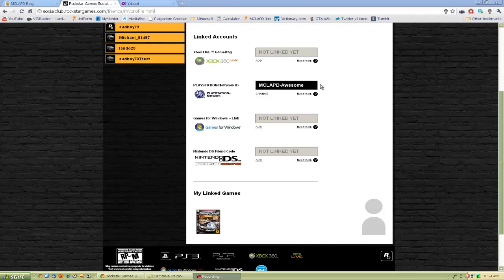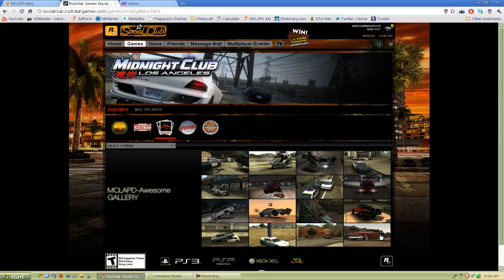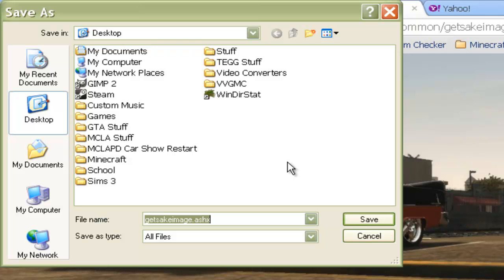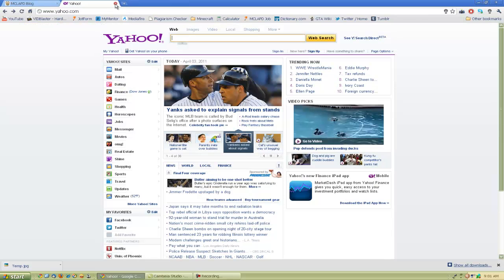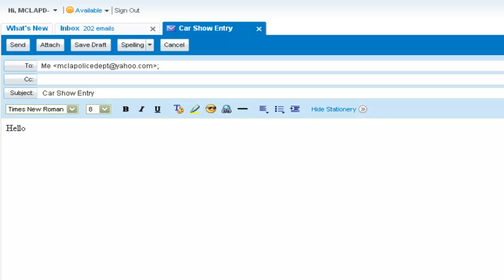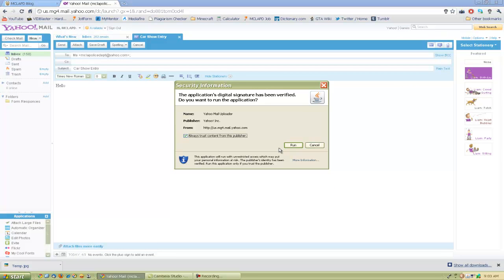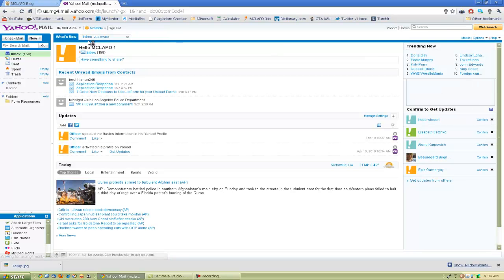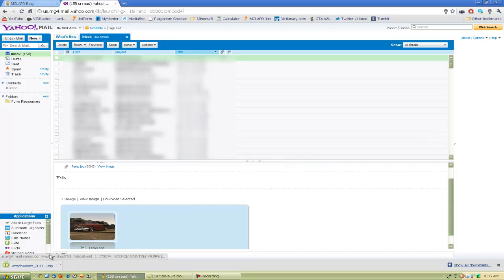Restarting The Car Show - (Includes Four Tutorials!) HD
This video explains how the Car Shows are going to happen from now on. The four tutorials include accessing Rockstar Social Club, linking your account to Social Club, getting your MCLA pictures off of Social Club, and emailing them to me.